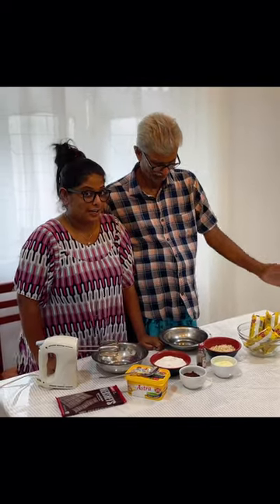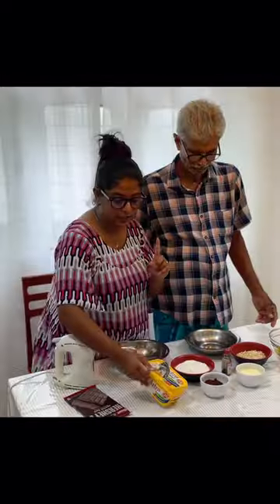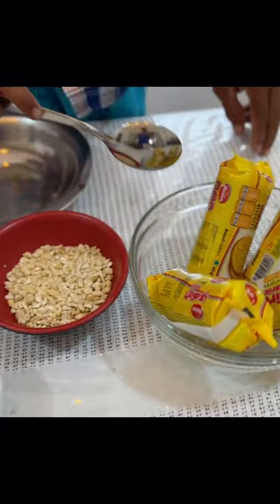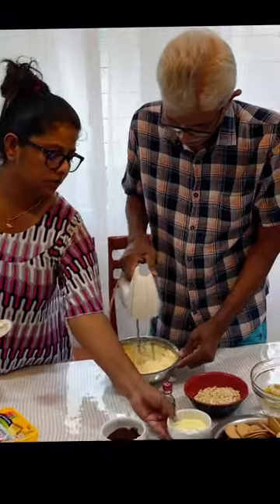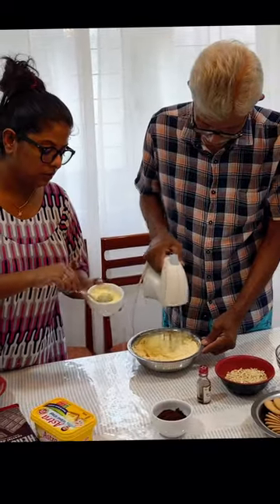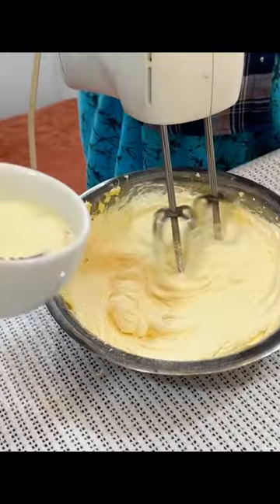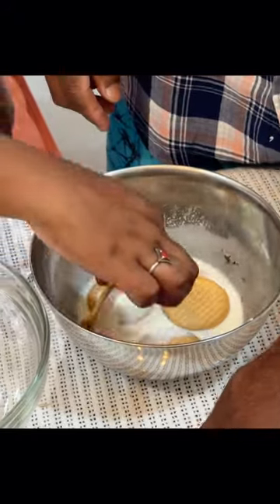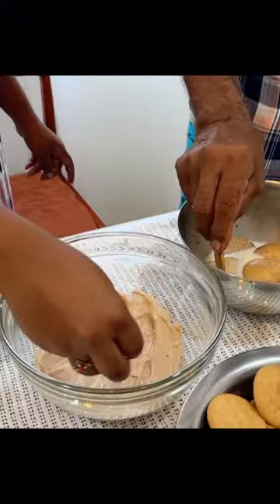තාත්තයි මමයි හදපු biscuit පුඩිම😃/තාත්තා❤️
🌍 Welcome to [RANDOM-SET] 🌟

Join us as we explore the world through travel, lifestyle, and everyday moments that make life extraordinary. 🌴✈️ Discover breathtaking landscapes, hidden gems, cultural experiences, and the joy of living in the moment. 🌟🍃

I want to tell you that I am not copying anyone's YouTube content or videos. Also, I am not using anyone's content. This channel is about our lifestyle, day-to-day vlogs, and travel videos. I hope someone gets information from our videos and that it helps them.